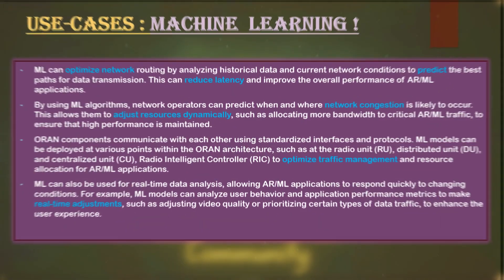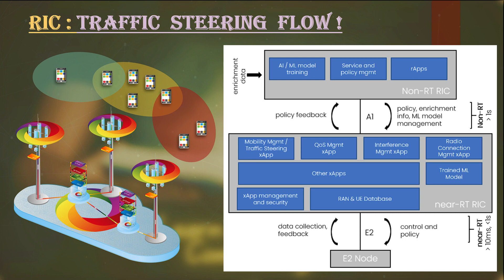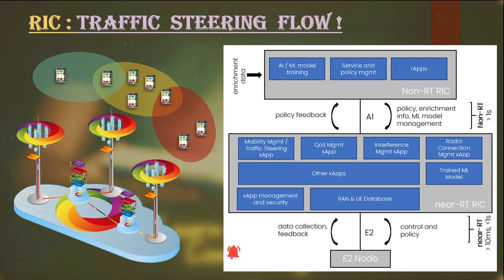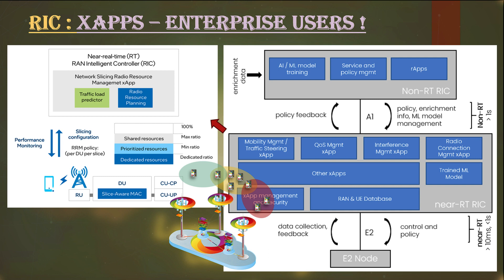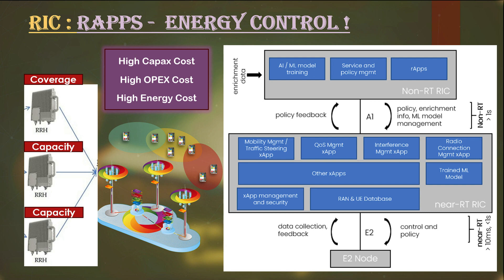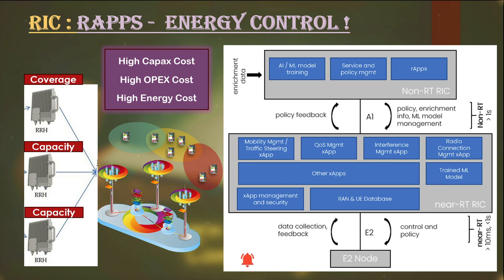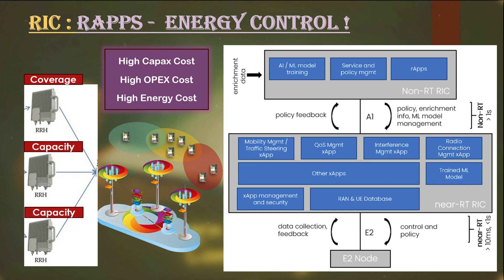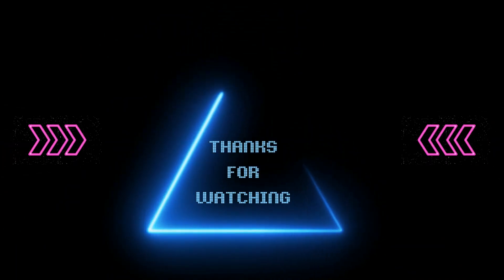#19 ~ What is RIC (Radio Intelligent Controller) in Open RAN ? | Course 01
Introduction:
In this session, we'll introduce the RAN Intelligent Controller (RIC) and explore its role in enhancing network capabilities. We'll also discuss two examples highlighting the use of RIC in Open RAN scenarios.

Introduction to RIC:
The RAN Intelligent Controller (RIC) is a key component in Open RAN architecture, providing intelligent control and optimization capabilities to the RAN. RIC can be classified into Near Real-Time RIC (NRT-RIC) and Non-Real-Time RIC (Non-RT-RIC), each serving specific functions within the network.

Example 1: RAN Slice for Enterprise Customer:
We'll illustrate how NRT-RIC and Non-RT-RIC can facilitate the creation of RAN slices to cater to enterprise customers. For instance, consider an enterprise customer who has subscribed to services guaranteeing 50Mbps throughput for their users using various XAPPs (e.g., XRAN, XHSS, etc.). NRT-RIC can dynamically allocate resources and prioritize traffic in near real-time to meet the throughput requirements of these XAPPs, ensuring a reliable and high-performance connection for enterprise users. On the other hand, Non-RT-RIC can perform more complex and resource-intensive optimization tasks that do not require immediate action, such as long-term network planning and policy configuration.

Example 2: Power Control using RIC Apps (RApps):
We'll discuss another example focusing on power control using RIC Apps (RApps). RIC can leverage RApps to manage power usage in the RAN, optimizing energy consumption without compromising network performance. For instance, RIC can dynamically adjust transmit power levels based on traffic load and coverage requirements, leading to more efficient power utilization across the network.

Conclusion:
RIC plays a crucial role in enabling dynamic and intelligent control of the RAN, offering significant benefits in terms of performance optimization, resource allocation, and energy efficiency. These examples demonstrate the practical applications of NRT-RIC and Non-RT-RIC in addressing specific network requirements and enhancing overall network performance.

Follow